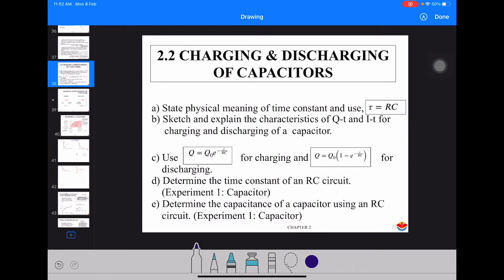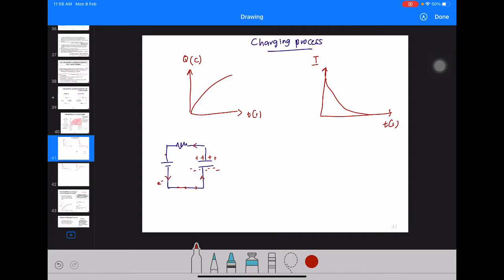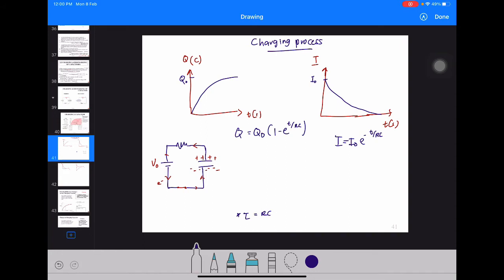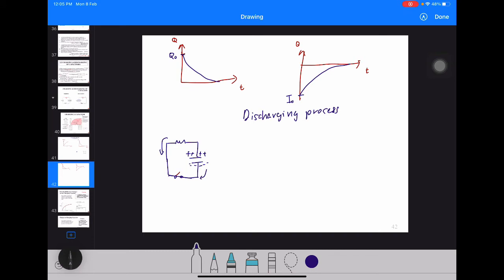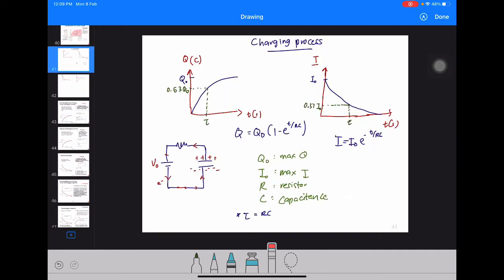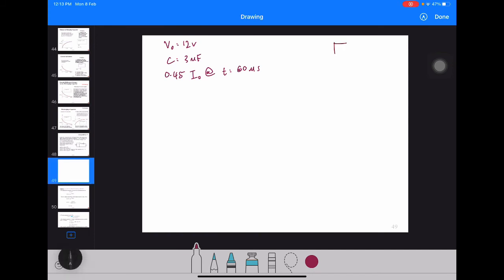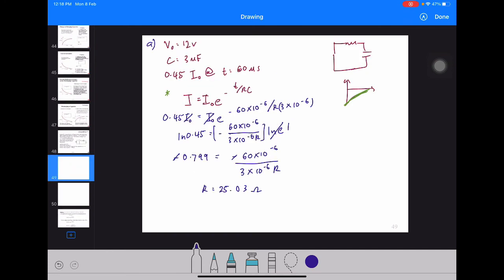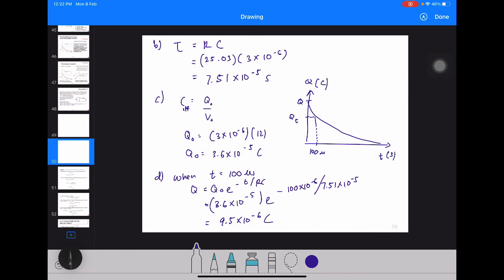Chapter 2: Capacitor & Dielectrics (Part III)